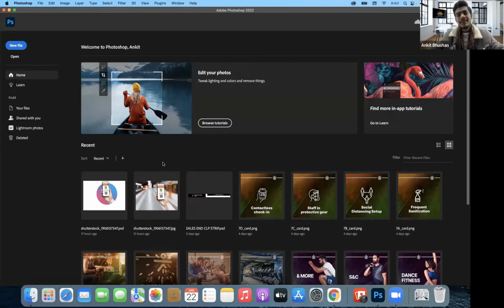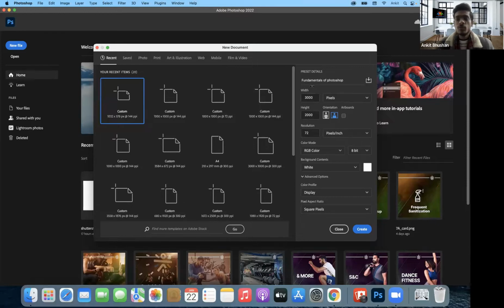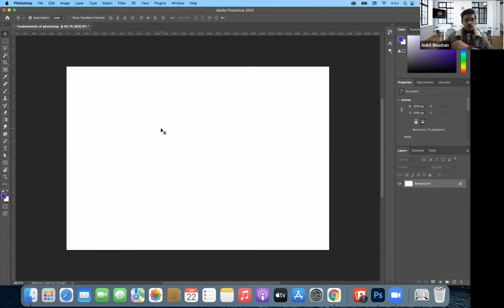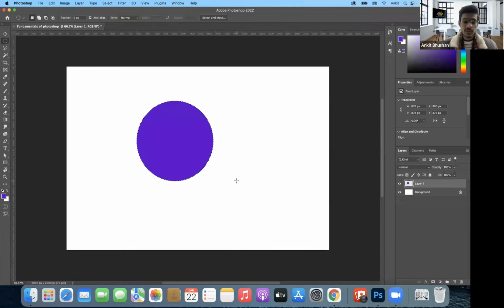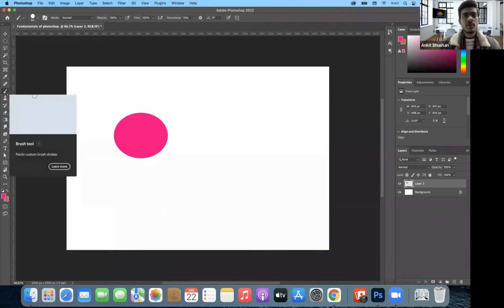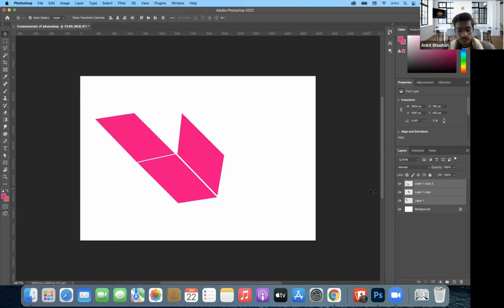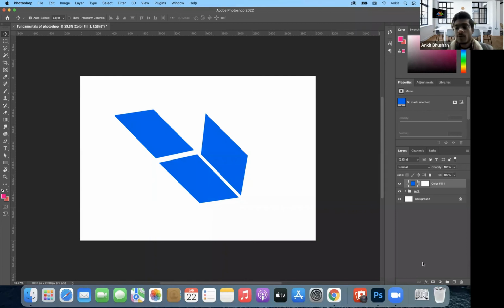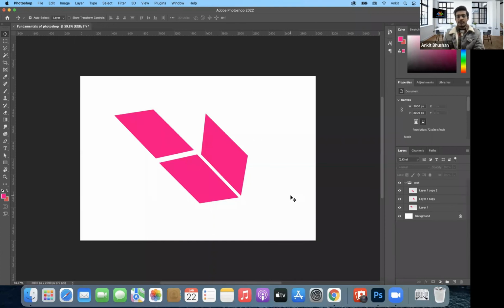Fundamentals of Adobe Photoshop || DigiSaksham Webinars Series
Adobe Photoshop is a software used for editing photographs, compositing digital art, animating, and graphic design. A fundamental characteristic of Photoshop is that it works basically with bitmaps, unlike other software like Adobe Illustrator or Freehand, which work with vectors. Bitmaps are images made of many pixels on a grid. Each pixel is a tiny square with information on its location on the grid and an assigned color.
Keep Learning Keep Growing!!

00:00 Welcome
00:55 About Speaker
1:30 Basics of Photoshop
7:25 Tools & Shortcuts
33:58 Q&A
38:14 Opportunities